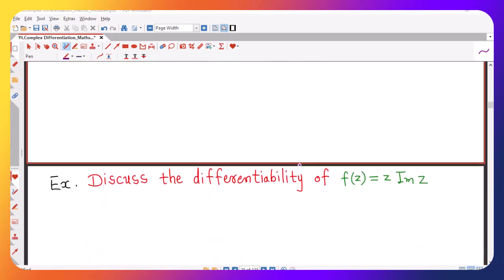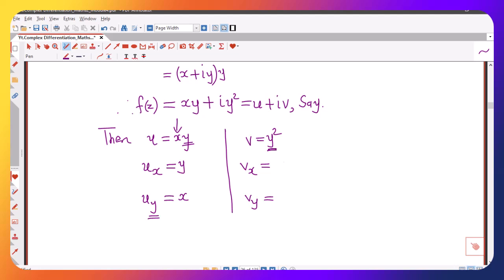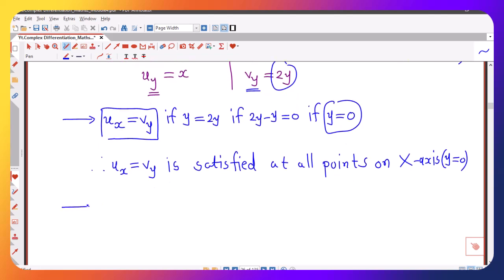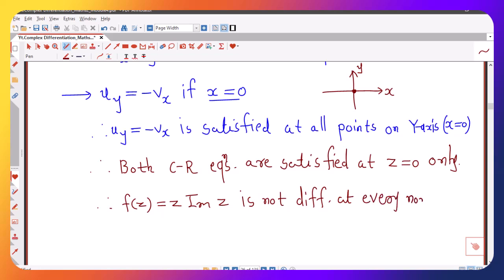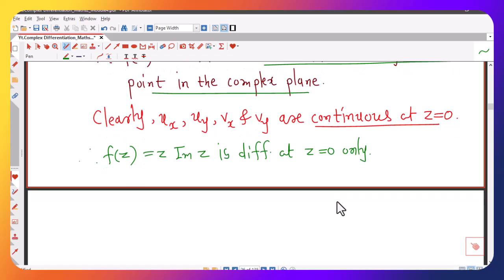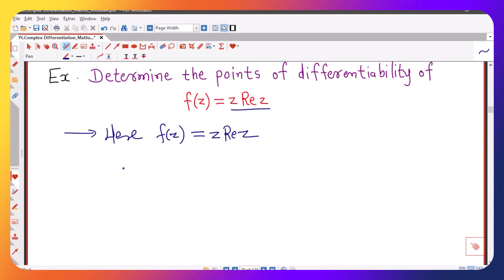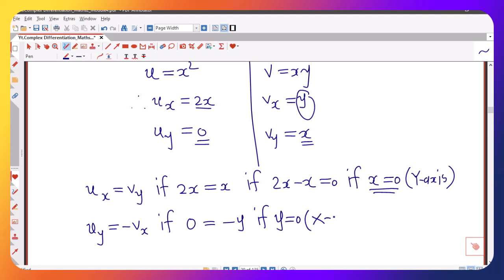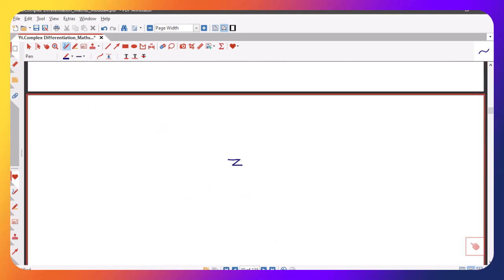Lec6/Complex Differentiation/Differentiability of Complex Function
In this lecture, we discuss the differentiabilty of two complex functions using Cauchy-Riemann equations.